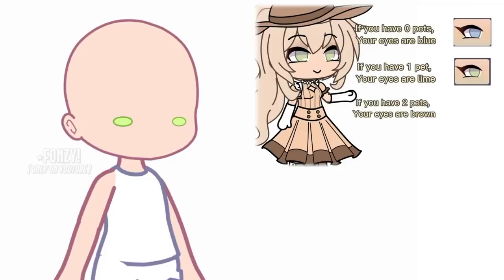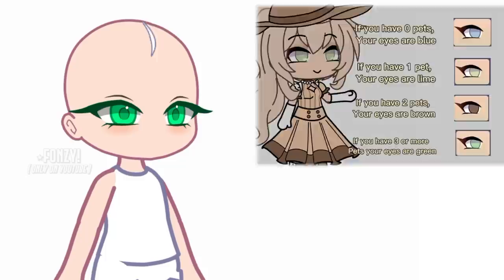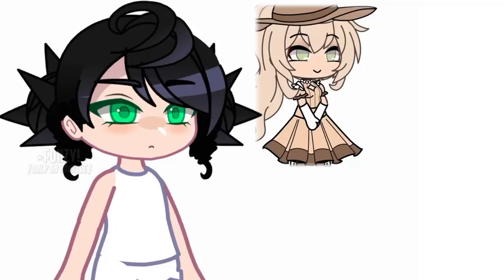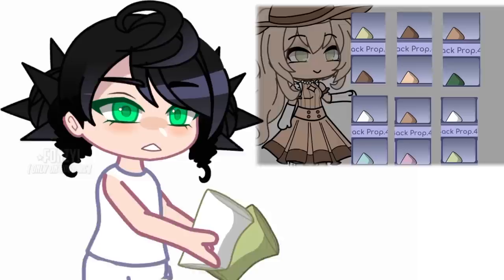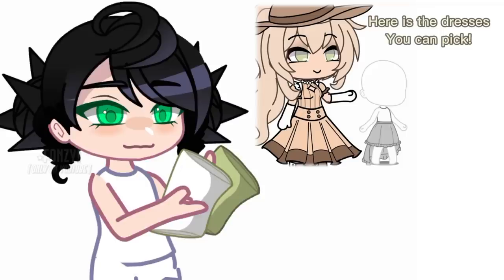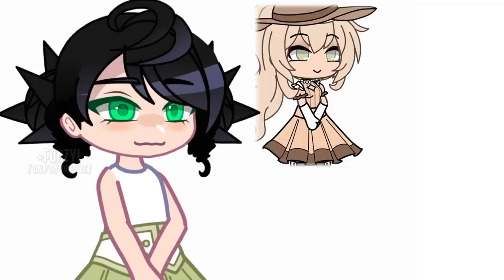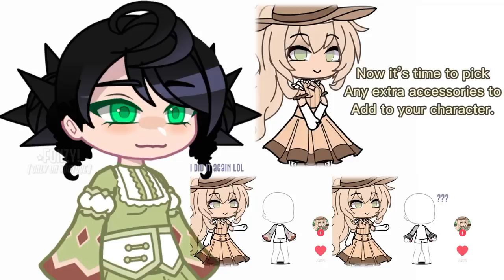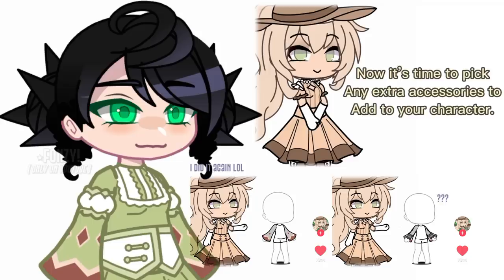1900's OC Challenge : free oc ·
﹛ᴏɢ ᴠɪᴅᴇᴏ﹜⋆
﹕﹛the video is no longer available !﹜
﹛ᴍᴀᴅᴇ ʙʏ﹜

( sorry for not posting consistently, my private life is chaotic rn and, yeah, also maybe bc i'm still in the mindset of being a small youtuber xbjzjhx )